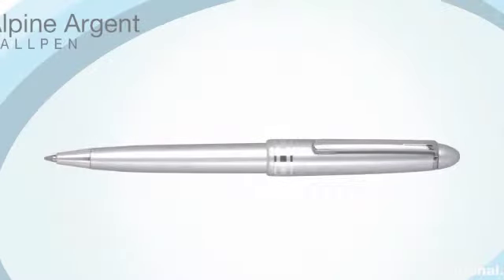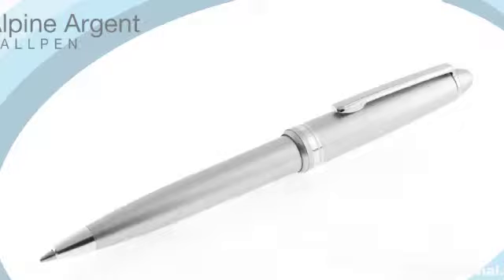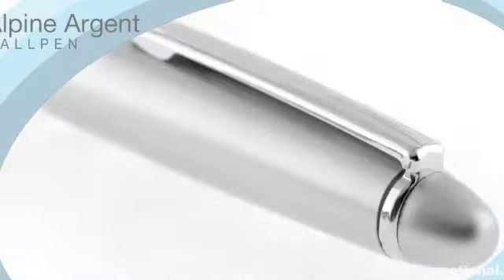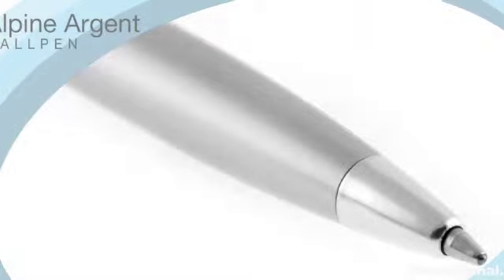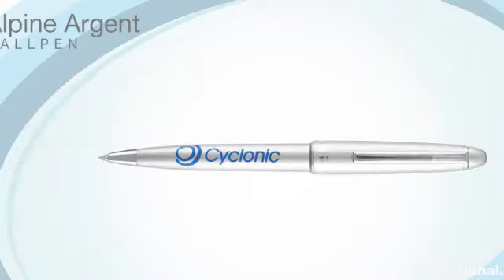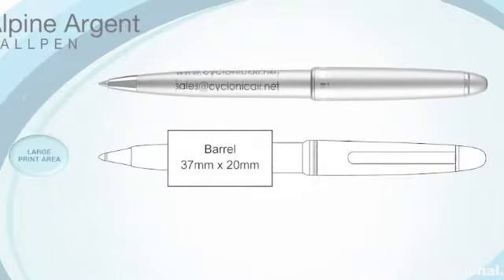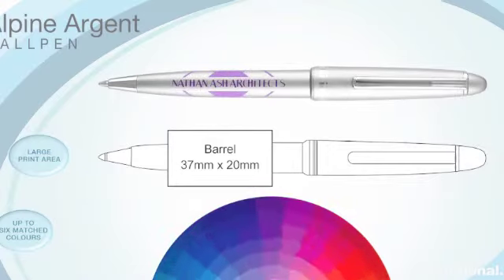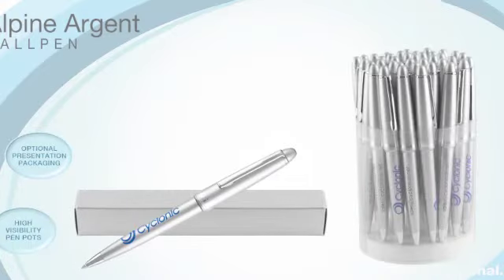Alpine Argent Ballpen